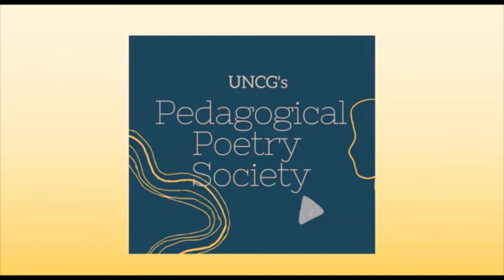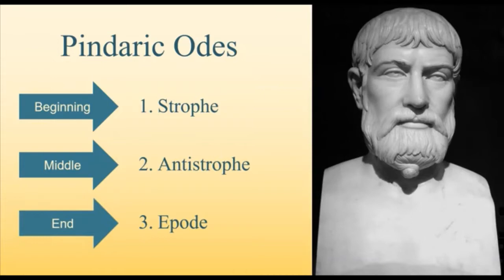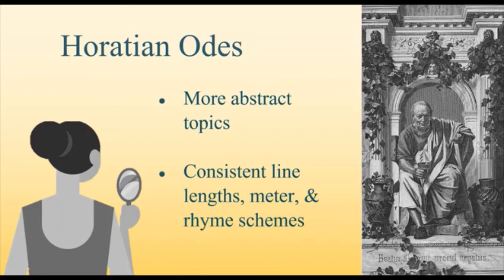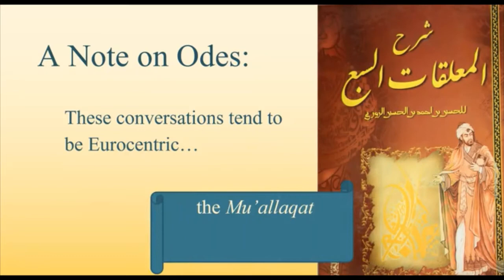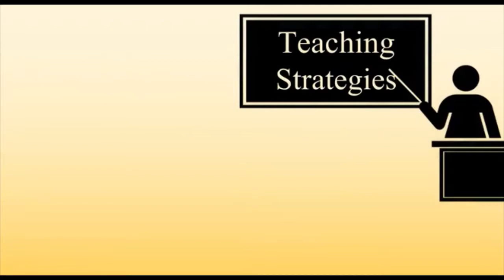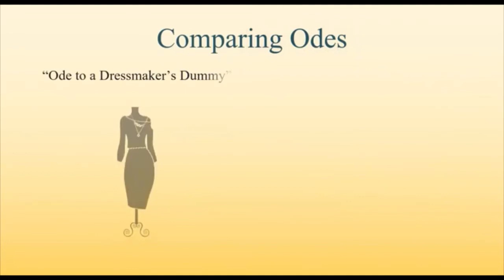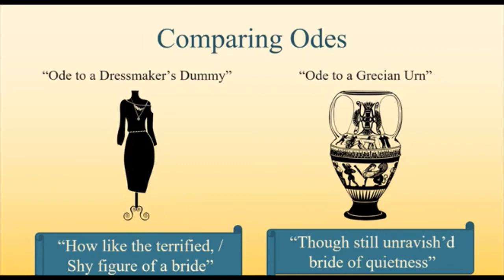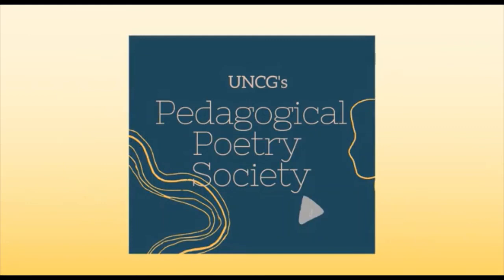Odes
Below you can find links to any resources that are referenced in this video:

We’ve also compiled a list of a few other poems and/or resources that may be helpful as you teach odes in your classrooms. Below you can find a few titles and links to where you can find those poems:

“Ode on Intimations of Immortality from Recollections of Early Childhood” by William Wordsworth

“An Horatian Ode upon Cromwell’s Return from Ireland” by Andrew Marvell